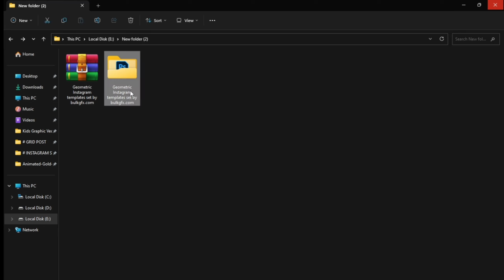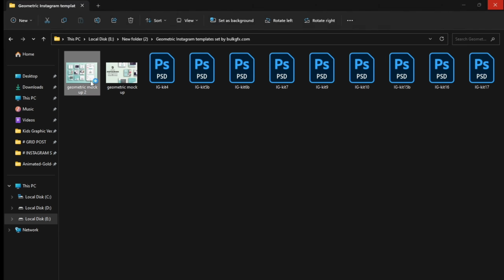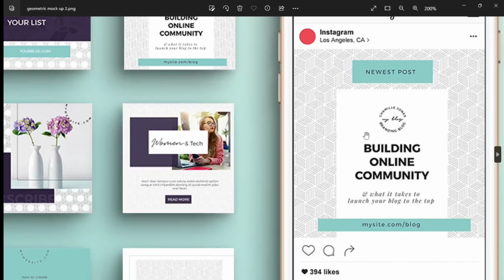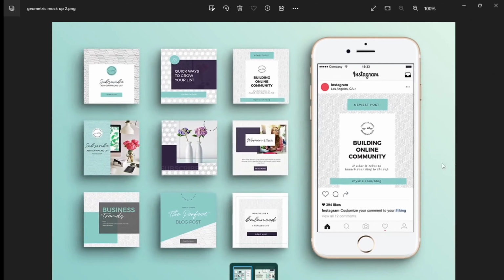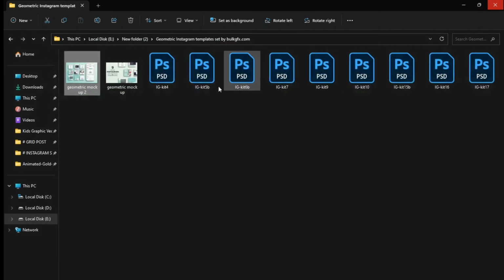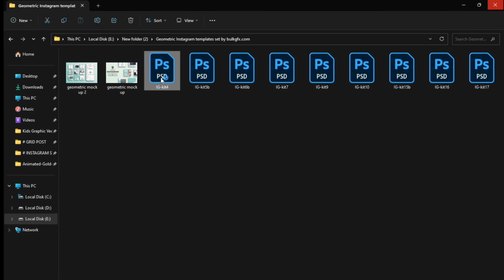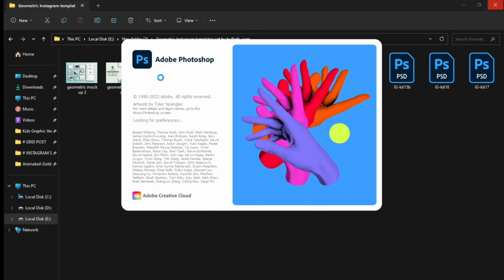Geometric Instagram templates |Bulk GFX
Photoshop Files Templates
Brochures Templates
T-Shirts Templates
Certificate Templates
Tri-Fold Templates
Bi-Fold Templates
Frames Templates
Book Cover Templates
Slideshow Templates
Infographic Templates
Wedding Album Cover Templates
Professional Stationery
YouTube Thumbnails Templates
Banners Templates
Stickers Templates
Logo Templates
Letterhead Templates
Flyers Templates
Logo Intro Templates
Poster Templates
CV Resume Templates
Promo Templates
Audio Visualization Templates